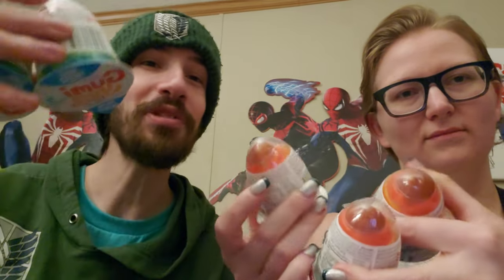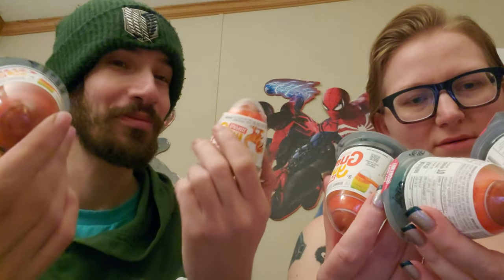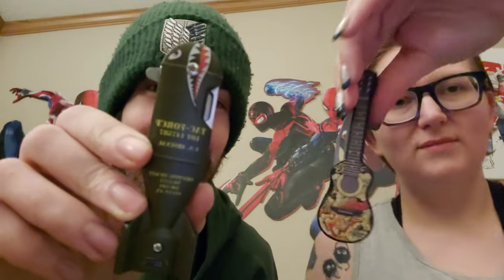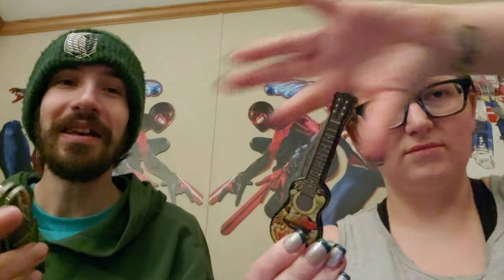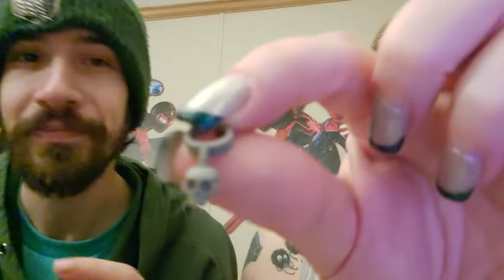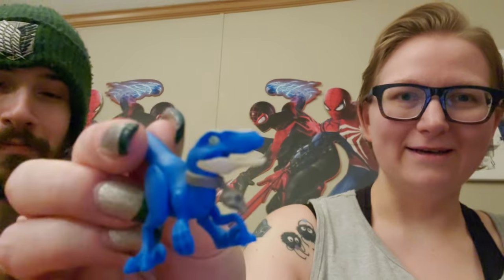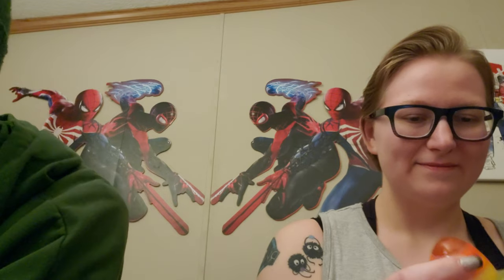Opening Zuru Eggs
Unfortunately the Watch of the Month is delayed. But we found these Zuru Eggs instead. Let's see what we get.